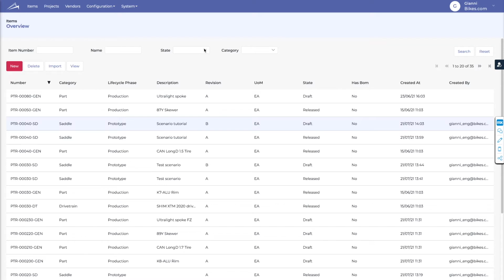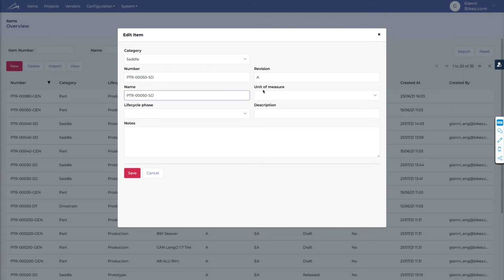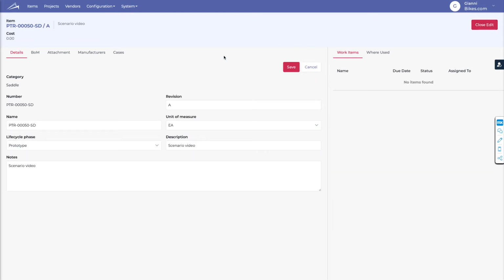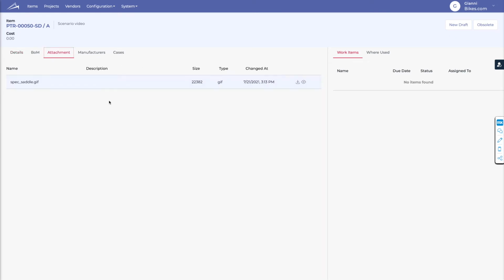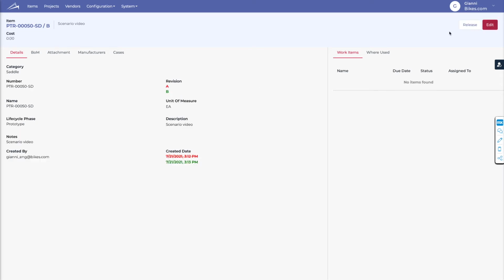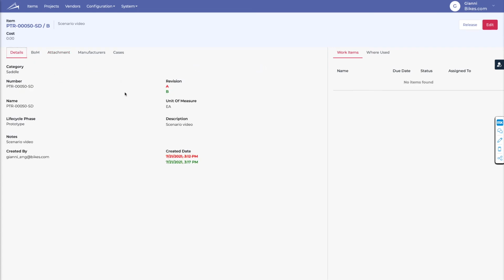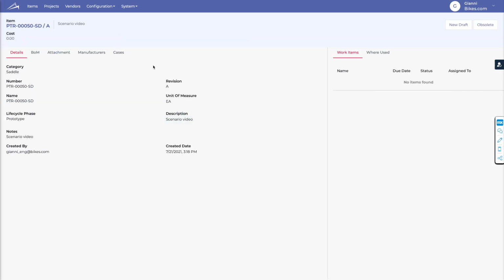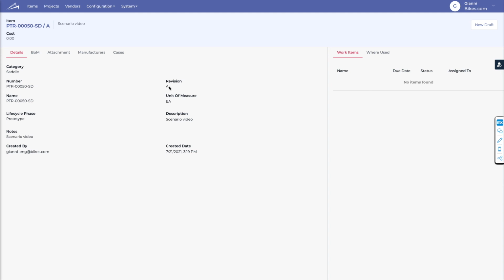How to create item revisions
This video shows the revision process of an item in Missoun PLM. It explains the different statuses of an item (Draft, Released and Obsolete), the transition in between statuses and the concept of redlining.